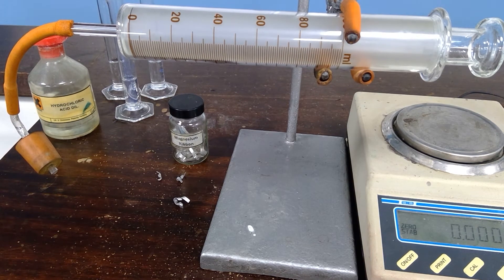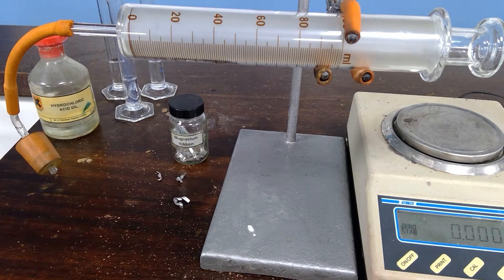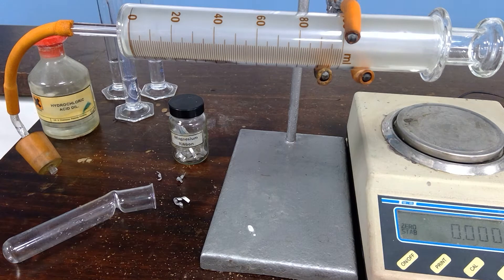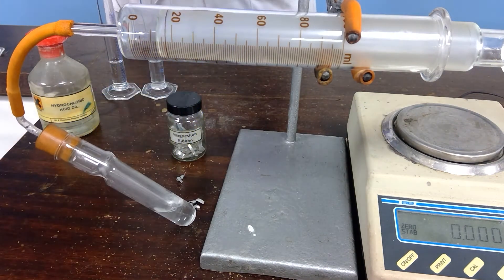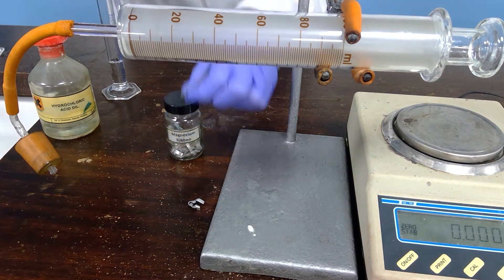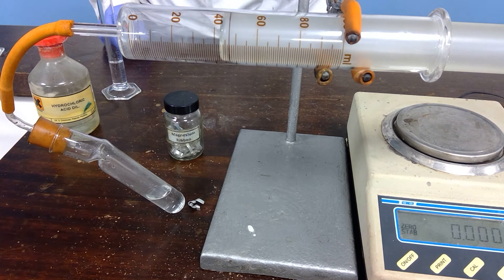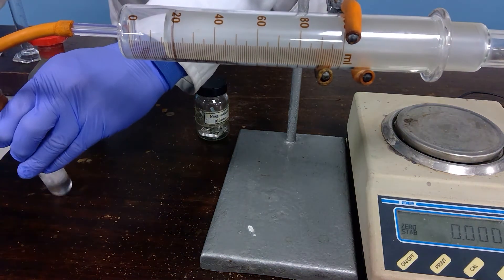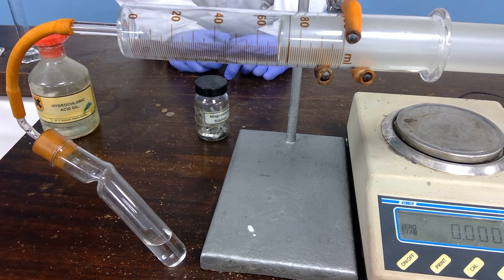Experiment to Determine the Molar Volume of a Gas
In this experiment, a known mass of magnesium ribbon is added to excess hydrochloric acid. The volume of hydrogen gas produced is measured.

A knee-joint tube is used to ensure that no hydrogen escapes.

The experiment is repeated three times for three different masses of magnesium. You can record the results at the following times:

1st mass (3:19)
1st volume (4:30)
2nd mass (5:15)
2nd volume (6:33)
3rd mass (7:15)
3rd volume (8:55)

Students should be able to use these results to plot a line graph. Extrapolation of this graph to 24.3g of magnesium (or 24g depending on the accuracy of the periodic table used) should allow students to calculate the volume of one mole of hydrogen gas.

It should be noted that this experiment took place on a very cold day. Conditions were therefore unlikely to be standard. The volume of 1 mole of gas is expected to be slightly lower than the expected value (24 dm3).